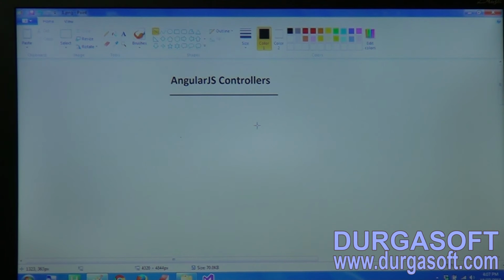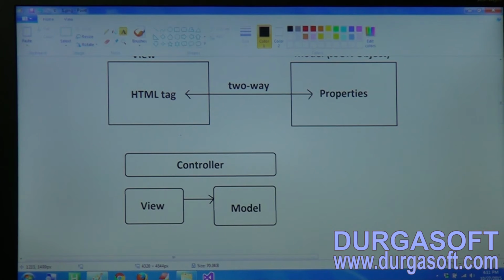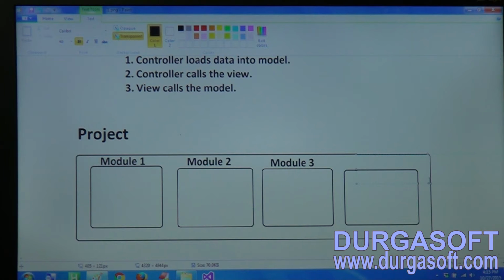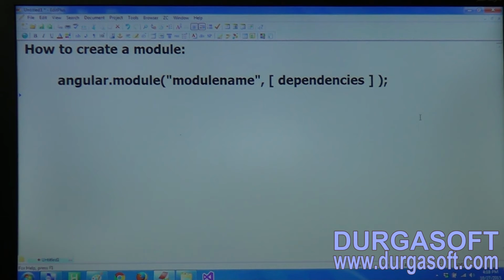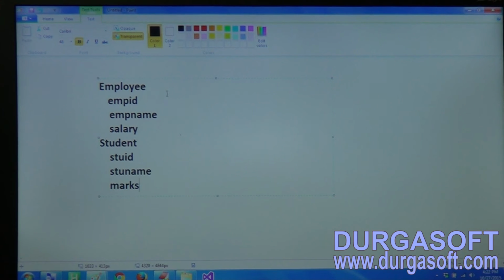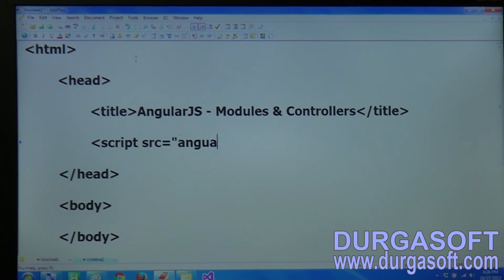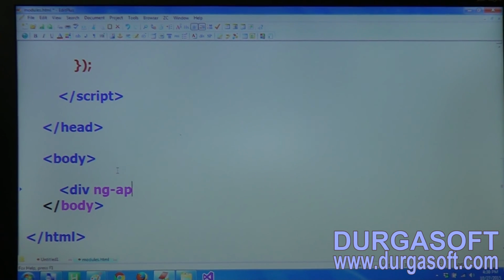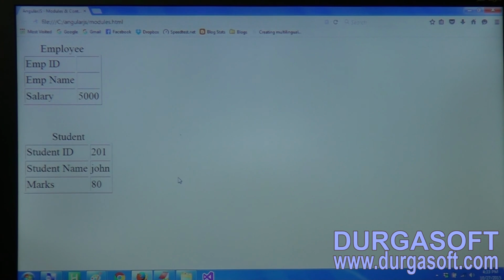Angular JS || Angular JS Controllers